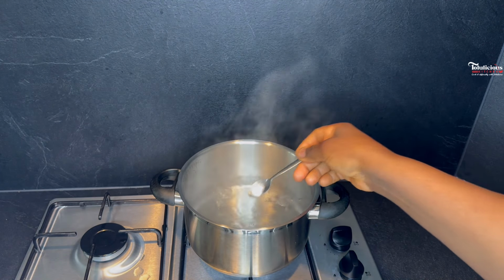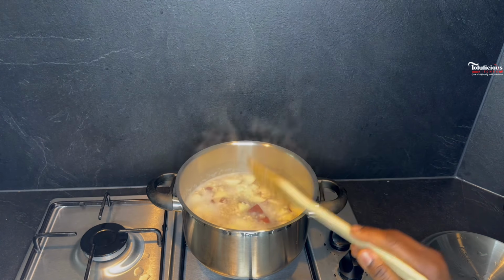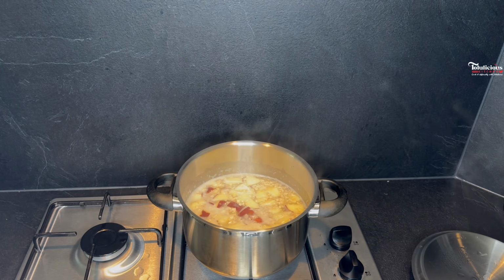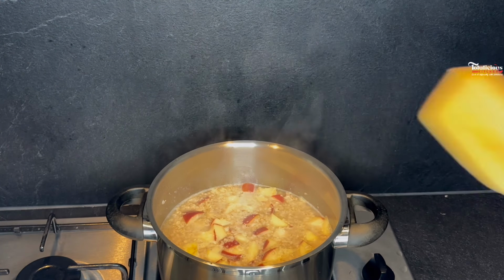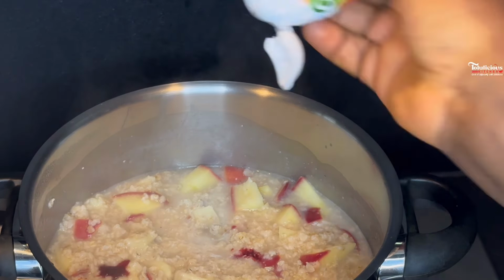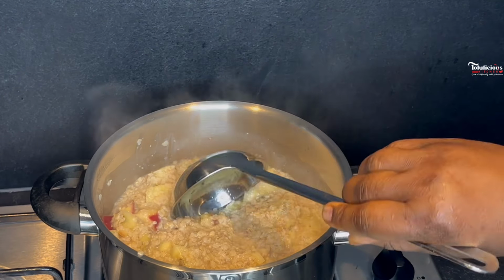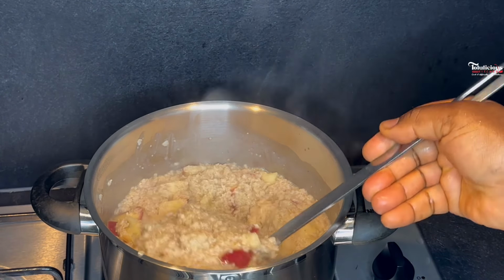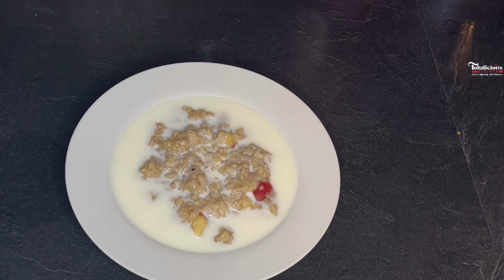Authentic Oats Breakfast Recipe | Zero Sugar, But Sweet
Sharing my healthy sweet oatmeal, but Zero Sugar breakfast Recipe with you. Easy, tasty, healthy and affordable.

Ingredients:

1 Litre Water

1 Tsp Olive Oil

1/2 Tsp Salt

1 1/2 Cup Oats

1 Apple (diced)

1 Banana (diced)

More Zero Syrup

Let’s be friends on all Social Media, under the Name: Tolulicious Kitchen